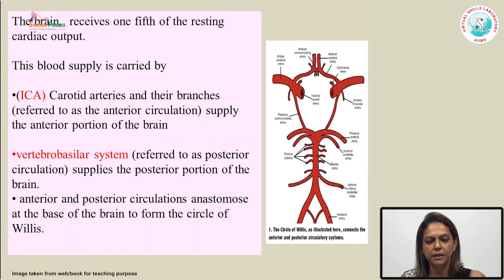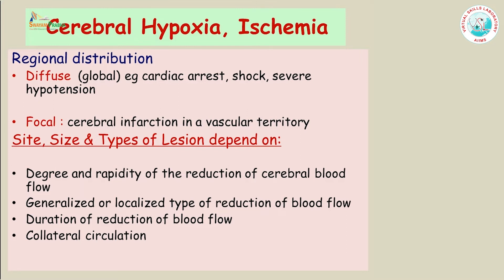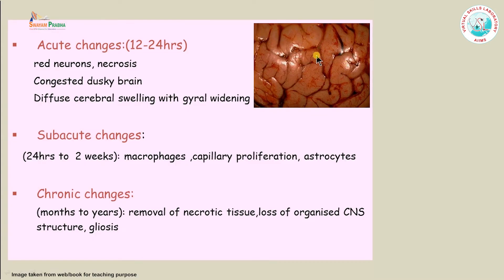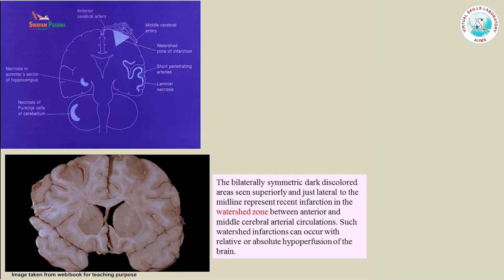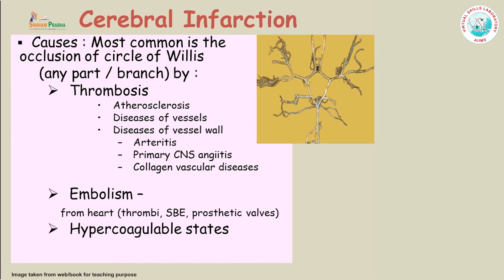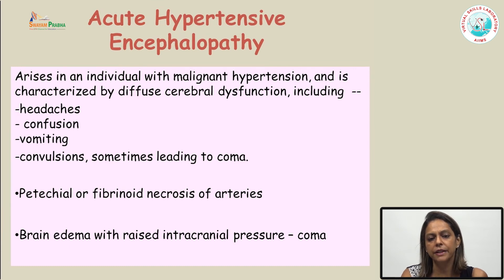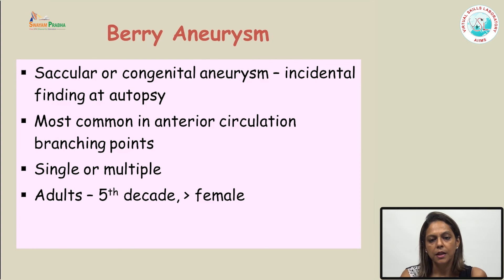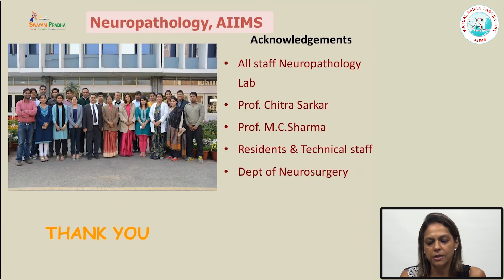Cerebrovascular diseases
cerebrovascular diseases, stroke, ischemic damage, hemorrhage, hypoxia, infarction, hypertension, aneurysm, blood supply, neurological deficit